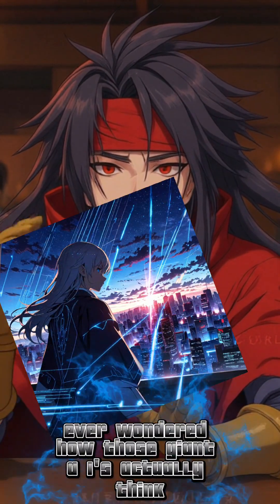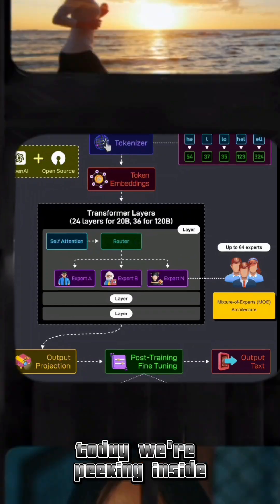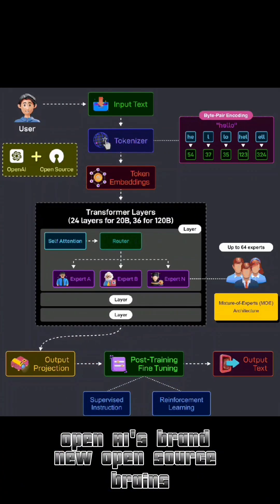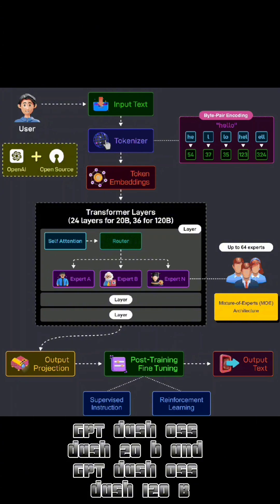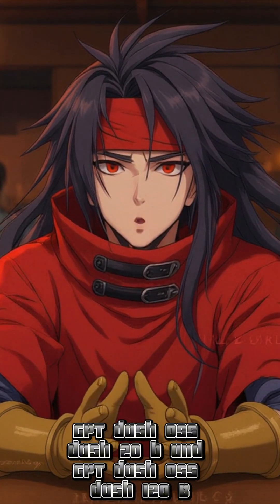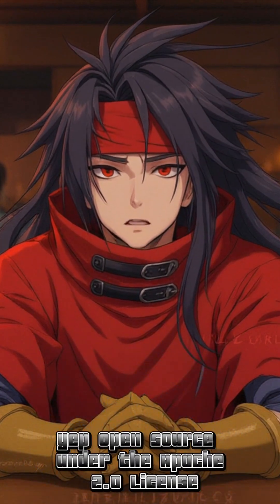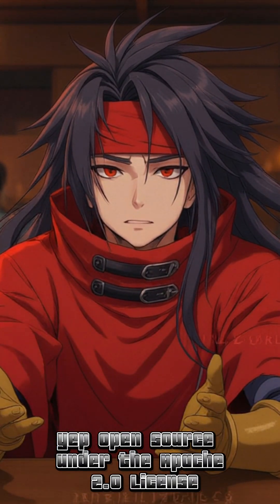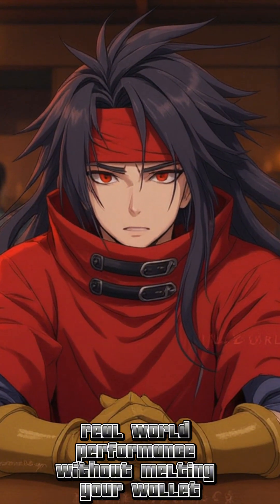"Dummies guide to How OpenAI’s New GPT-OSS 120B & 20B Actually Work – The Fun Way!" 🎬✨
🤖 Ever wondered how AI models like OpenAI’s GPT-OSS 20B and 120B actually work… but without the boring tech talk? In this video, we break it down super simple!

Think of it like this:

Your words get chopped into Lego blocks 🧱

Those blocks get secret number codes 🔢

The AI brain factory (transformer layers) goes to work 🏭

Special “experts” jump in to solve the tough parts 🎯

And boom 💥—the robot buddy gives you a smart answer!

This is your 2-minute crash course in AI magic—fun, easy, and no PhD required! 🎓✨